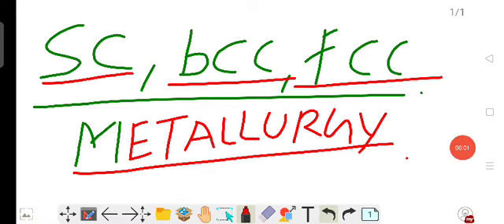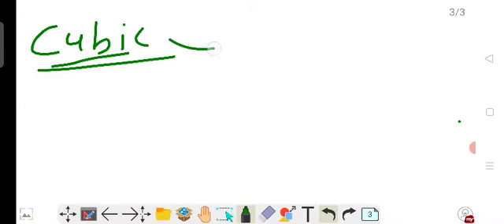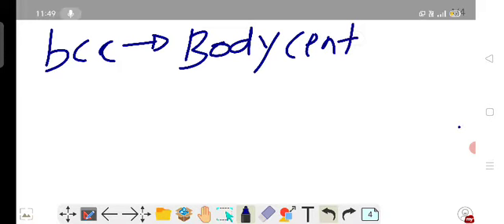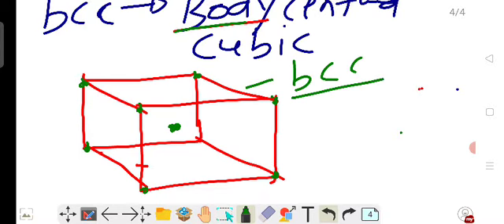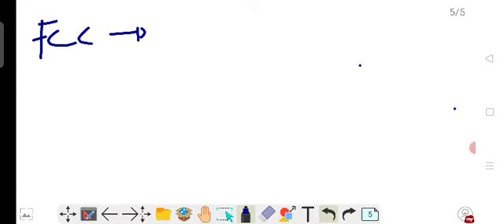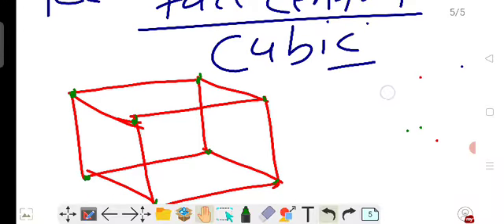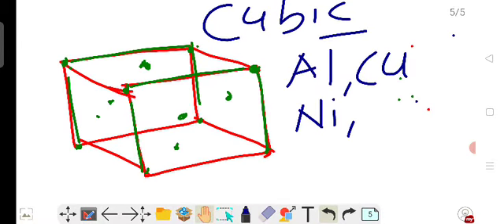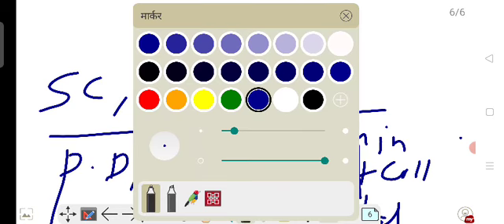Difference between sc, bcc, and fcc